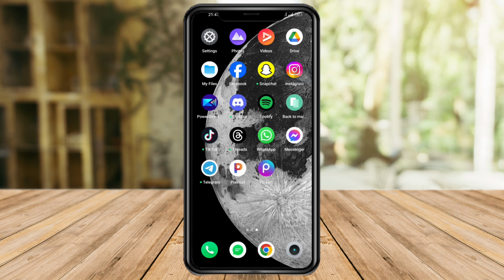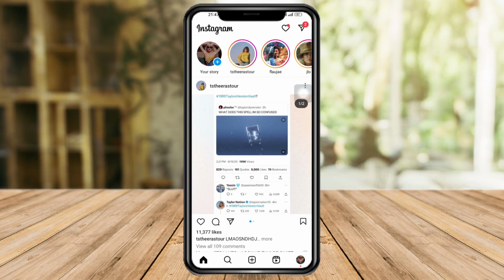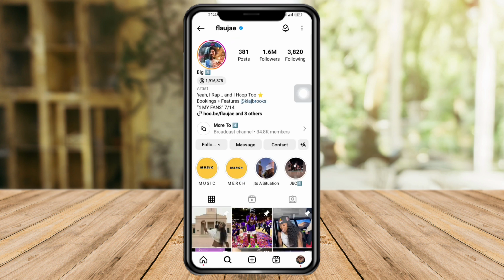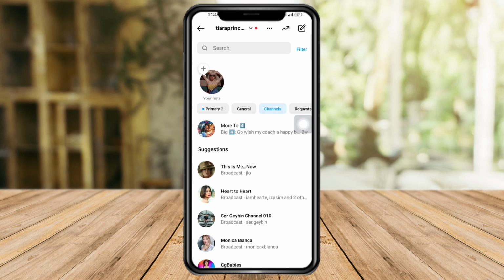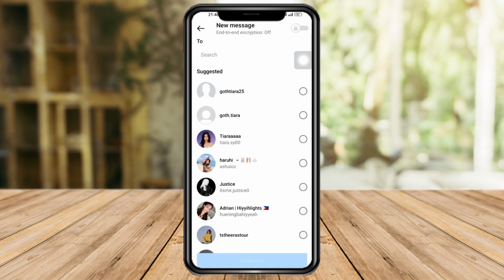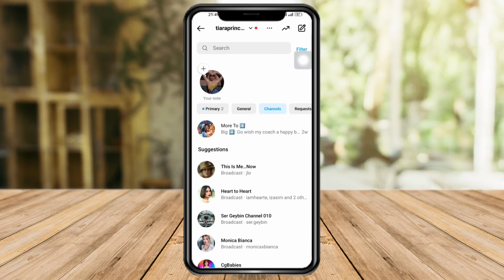How To Use An Instagram Broadcast Channel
Unlock the power of Instagram's Broadcast Channel to connect and engage with your followers like never before. In this guide, we'll walk you through the steps to create and use an Instagram Broadcast Channel.

Open Instagram: Begin by launching the Instagram app on your mobile device.

Access Broadcast Channels: Tap the paper airplane icon in the upper-right corner to access your direct messages.

Create a New Broadcast Channel:

In the upper-right corner, you'll find a compose icon (pencil and paper). Tap on it.
Select "Create Broadcast Channel."
Select Recipients: Choose the followers or contacts you want to add to your broadcast channel. You can select multiple recipients.

Compose Your Message: Craft your message in the text field at the bottom of the screen. You can also add images, videos, or other multimedia content.

Send Your Message: Once your message is ready, tap "Send" to deliver it to all selected recipients simultaneously.

Engage with Your Audience: Your broadcast message will appear in the recipients' direct message inboxes. They can respond, like, or share your message, fostering interactive conversations.

Manage Your Broadcast Channel:

You can easily access and manage your broadcast channel by tapping on the "Broadcast" option in your direct messages.
By following these steps, you can create and effectively use an Instagram Broadcast Channel to communicate with your audience, share updates, and build stronger connections.